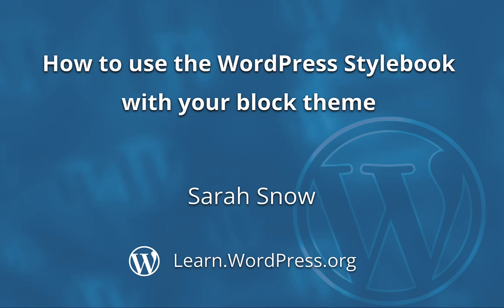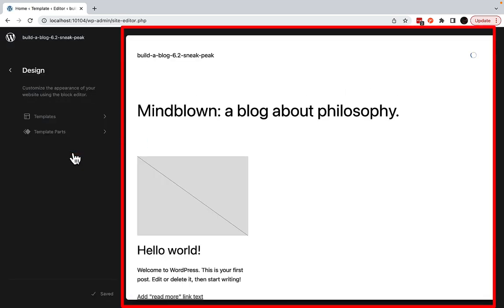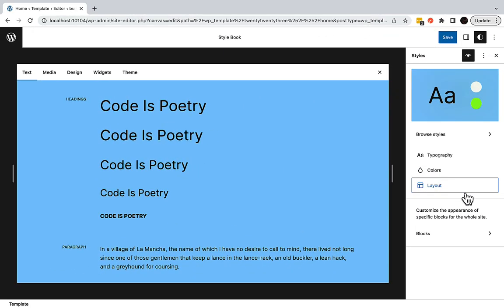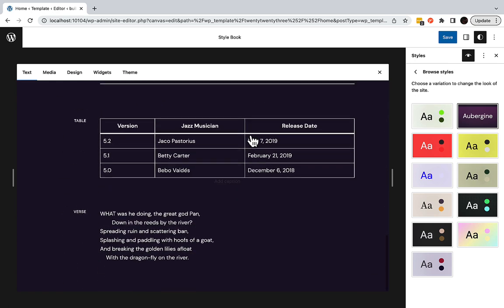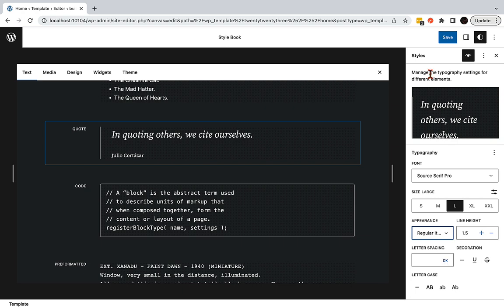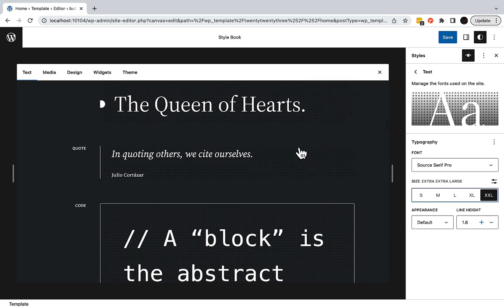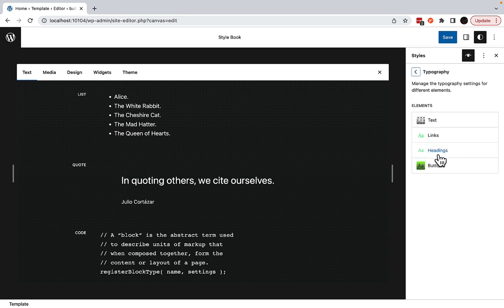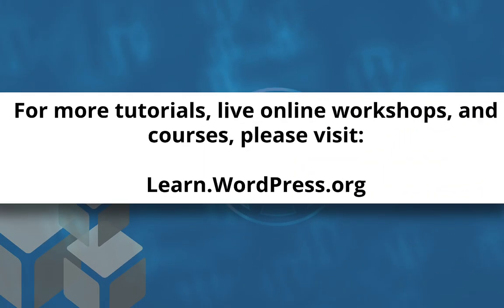How to use the WordPress Stylebook with your block theme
WordPress 6.2 introduces an exciting new feature for block themes: the WordPress Style Book! Learn how to find and use this valuable tool with your next WordPress block theme.